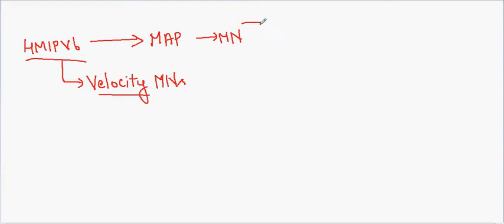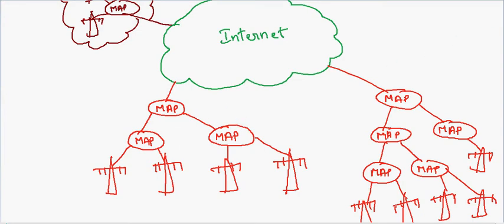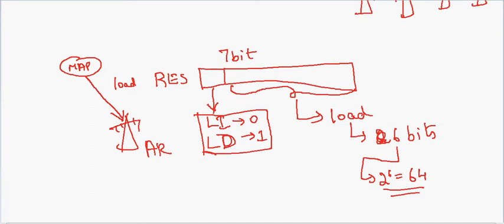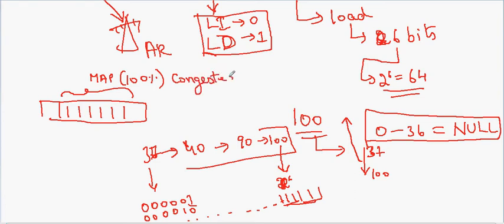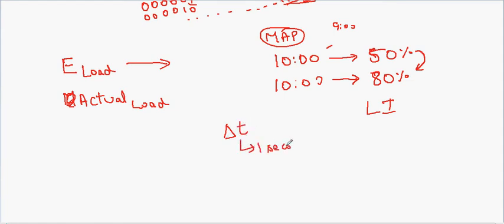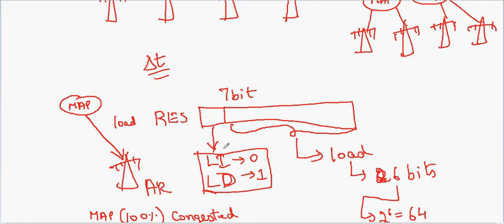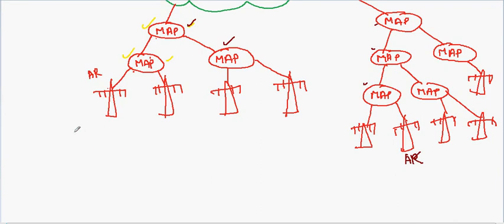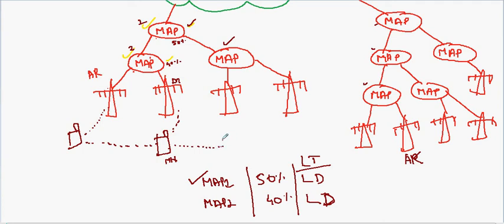DEMAPS (Part 1)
Reference:
T. Taleb, A. Jamalipour, Y. Nemoto, and N. Kato, "DEMAPS: A LoadTransition-Based Mobility Management Scheme for an Efﬁcient Selection of MAP in Mobile IPv6 Networks," IEEE Transaction on Vehicular Technology, vol. 58, no. 2, Feb. 2009.